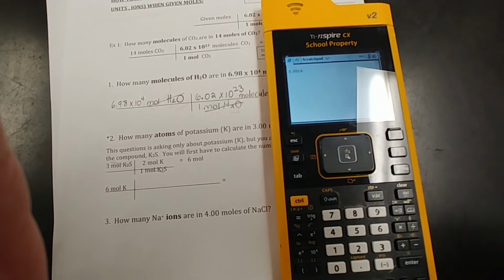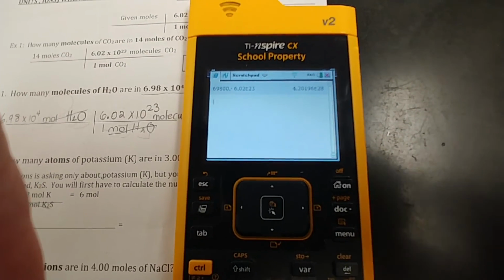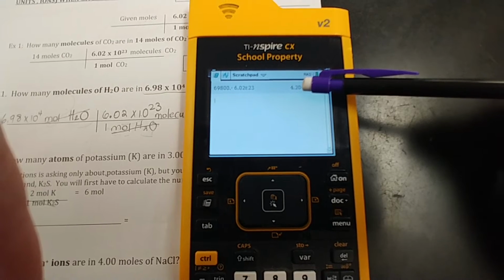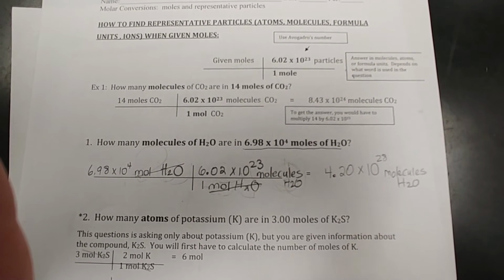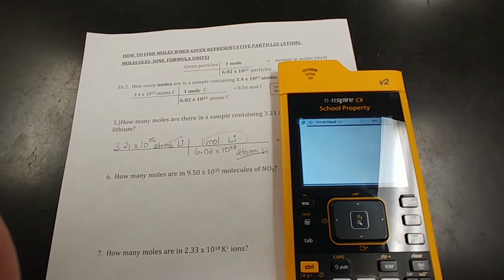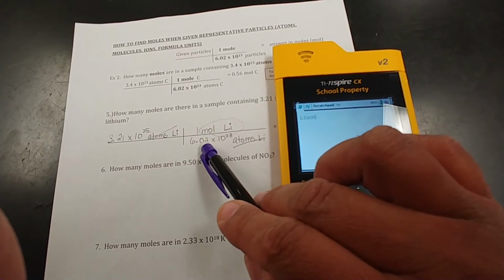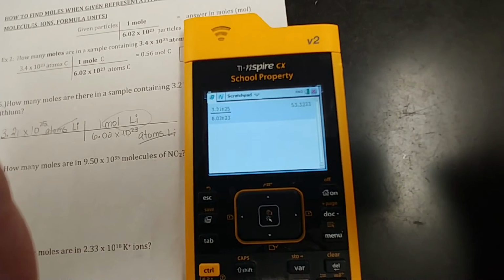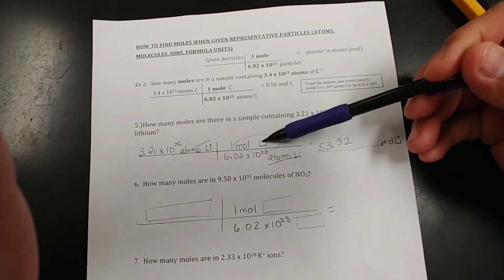Moles practice worksheet